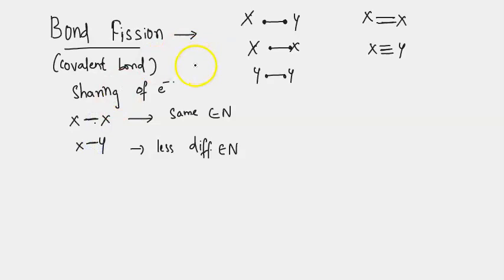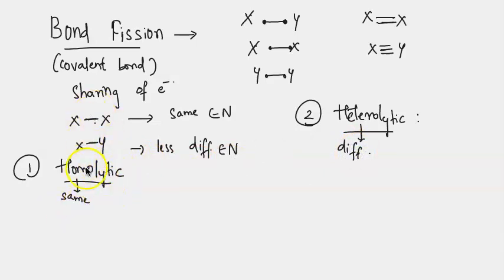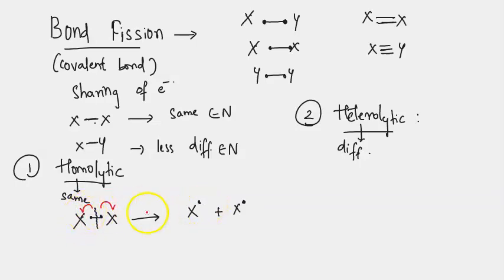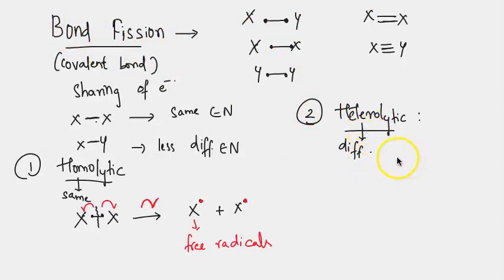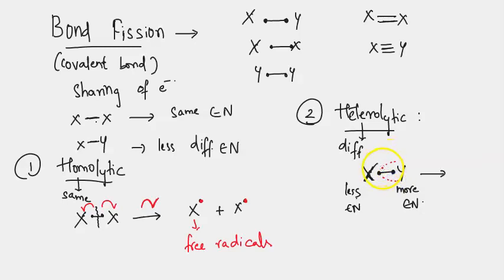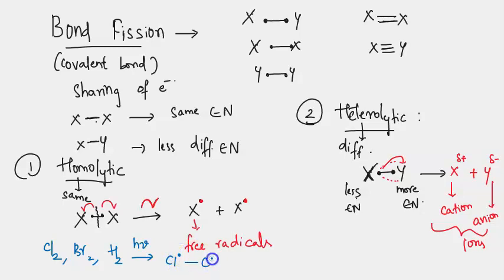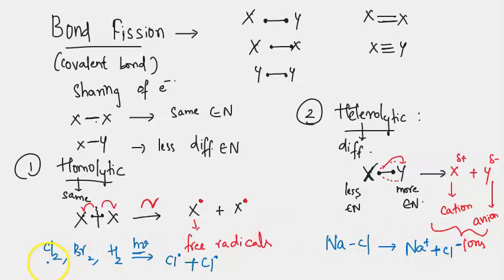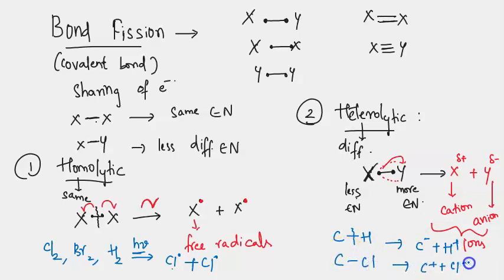Bond fission | Intermediate Chemistry Online Classes | Chemistry Online Class